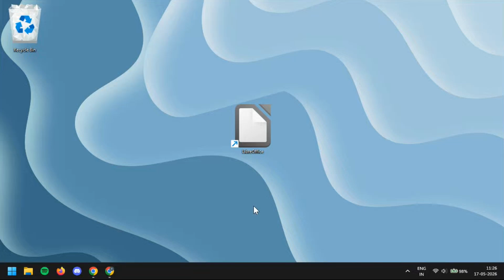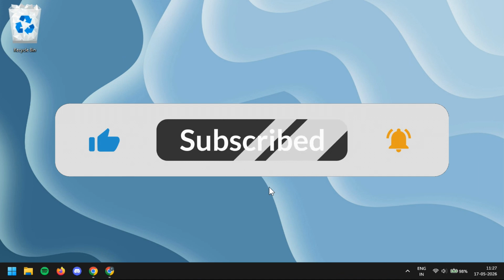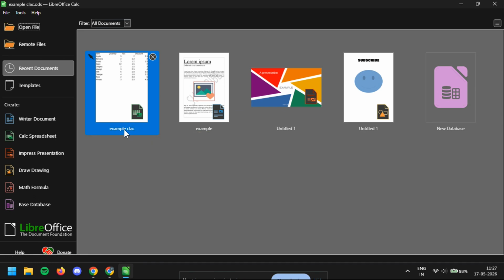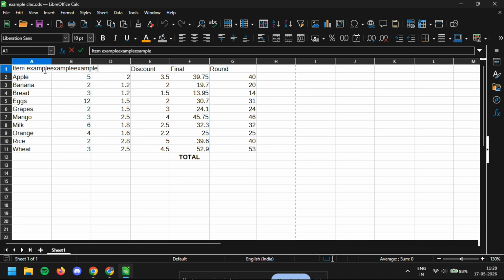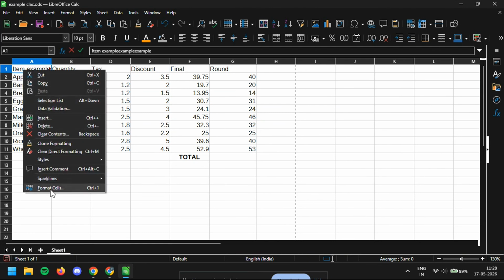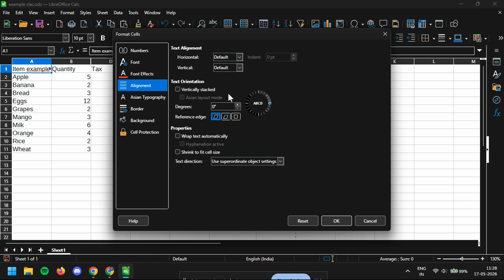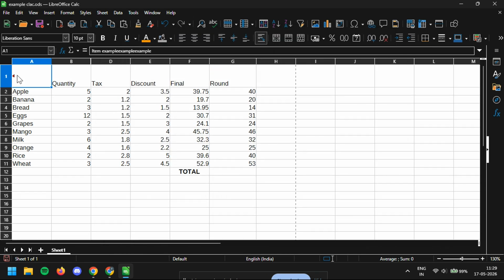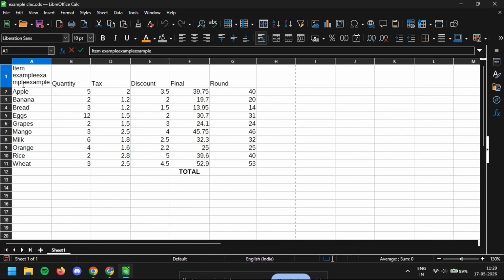How To Wrap Text Automatically In LibreOffice Calc (Easy Step By Step Guide)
Learn how to wrap text automatically in LibreOffice Calc so long cell content stays neat, readable, and organized. This step-by-step guide shows you how to use Format Cells, the Alignment tab, and the Wrap Text Automatically option.

🕚Timestamps:
0:00 Intro
0:17 Open LibreOffice Calc Or Your Existing Spreadsheet
0:35 Select The Cells With Long Text
0:53 Open Format Cells
1:11 Go To The Alignment Tab
1:30 Enable Wrap Text Automatically
1:46 Click OK And Review The Result
2:02 Final Tips And Outro

✍️What You'll Learn In This Video:
• How To Select Cells With Long Text
• How To Access The Format Cells Menu
• How To Use The Alignment Tab In Calc
• How To Enable Wrap Text Automatically
• How To Make Spreadsheet Data Easier To Read
• How To Format Cells For Cleaner Layouts
• How To Improve LibreOffice Calc Presentation

💡Pro Tips:
• Use wrap text on notes, addresses, and long descriptions to keep columns compact.
• If the rows look too short after wrapping, adjust the row height for better readability.
• Apply the formatting to multiple cells at once to save time.
• Combine wrapping with left alignment for a cleaner spreadsheet layout.
• Use this feature before printing so your sheet looks more professional.

libreoffice, libreoffice calc, calc, wrap text, wrap text automatically, text wrapping, format cells, alignment tab, spreadsheet tutorial, libreoffice tutorial, cell formatting, office tutorial, spreadsheet tips, how to wrap text, excel alternative, data formatting, productivity tips, beginner tutorial